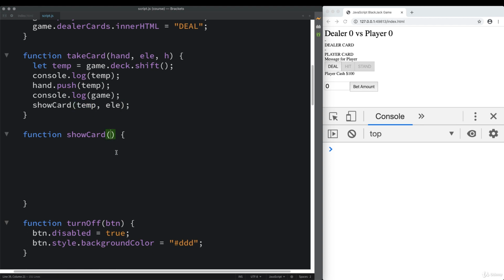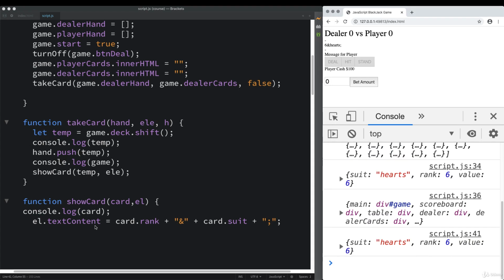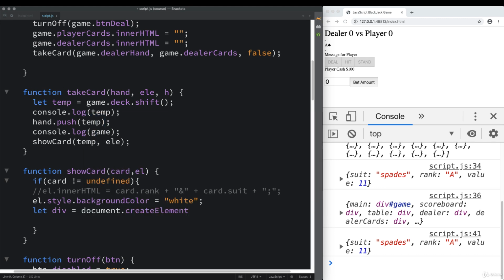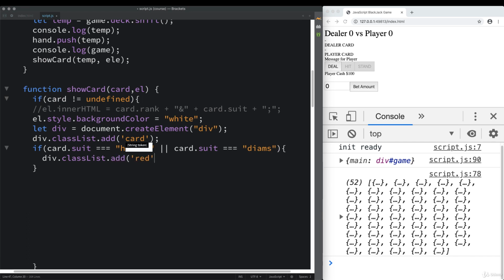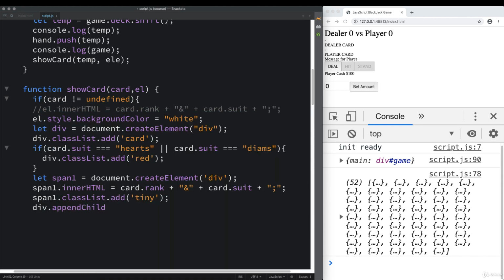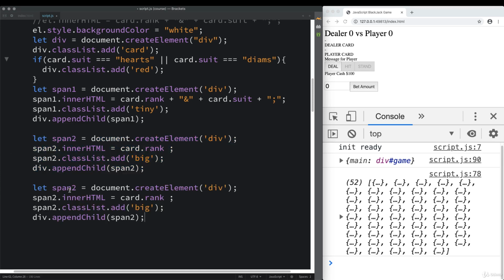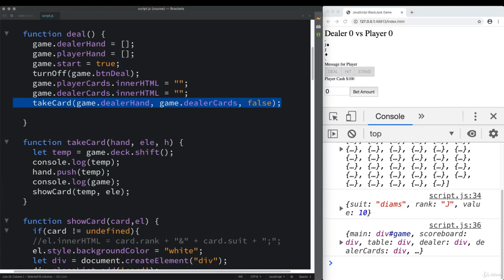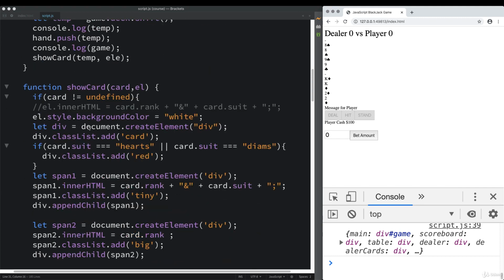55 Modern JavaScript 60 015 12 Show card on WebPage